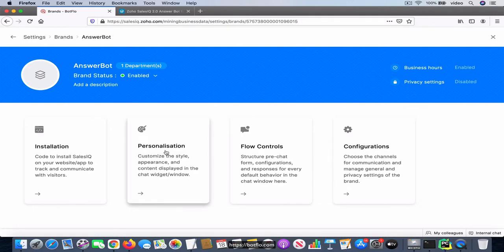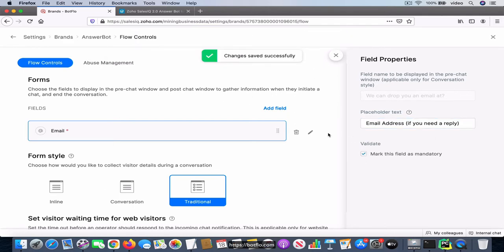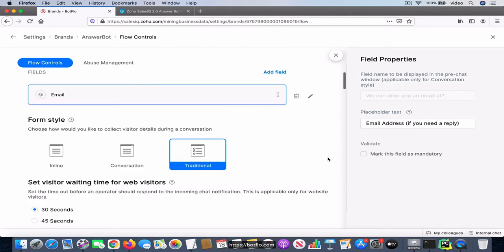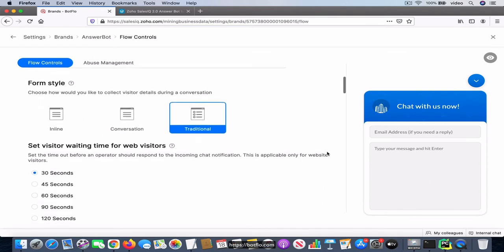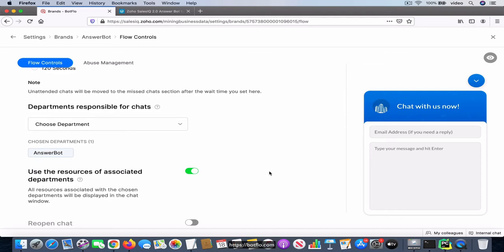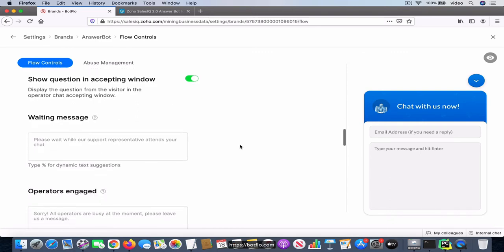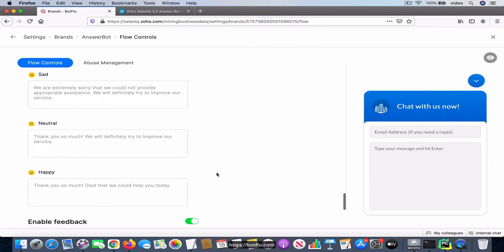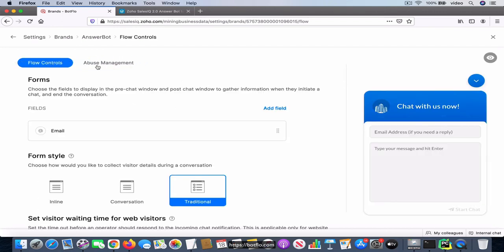Zoho SalesIQ Answer Bot 7/22: Flow Controls